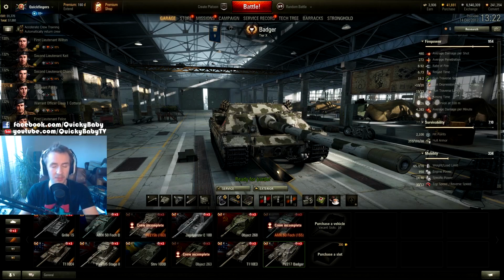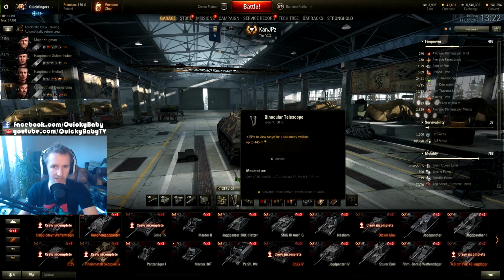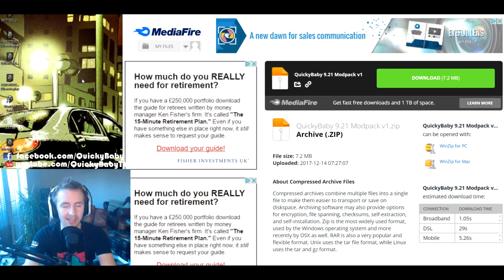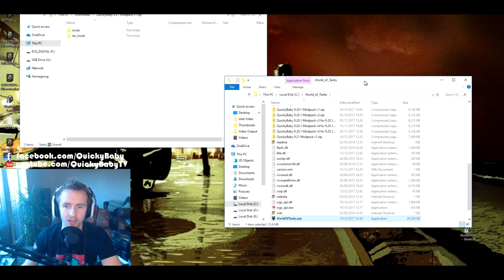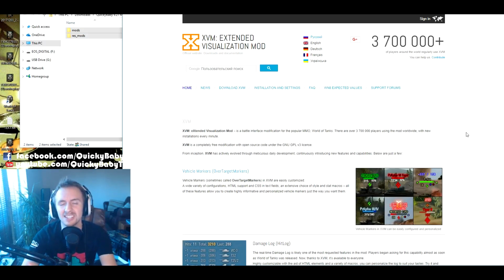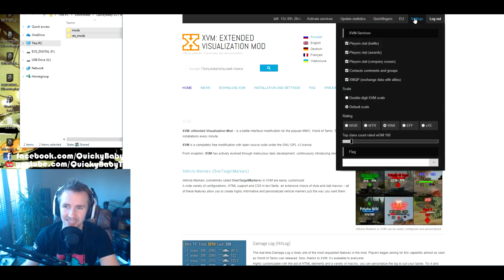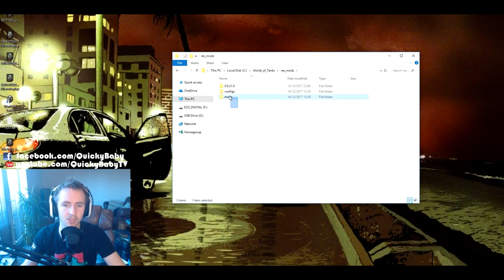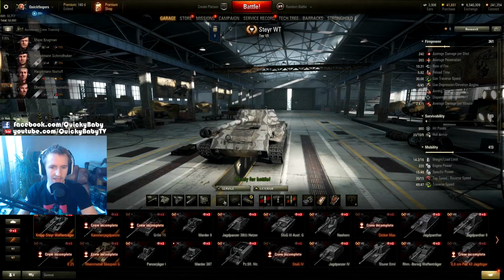World of Tanks || 9.21 Mod Pack with XVM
World of Tanks XVM Mod Pack by QuickyBaby for 9.21!

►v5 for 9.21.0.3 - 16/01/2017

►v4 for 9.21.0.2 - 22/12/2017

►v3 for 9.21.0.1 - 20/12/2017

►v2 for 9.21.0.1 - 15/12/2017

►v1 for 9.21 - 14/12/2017